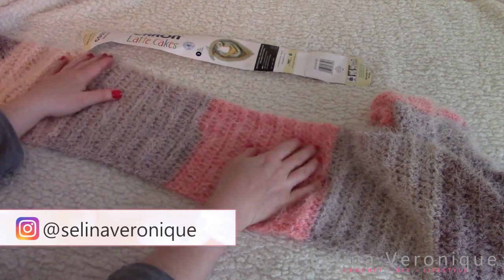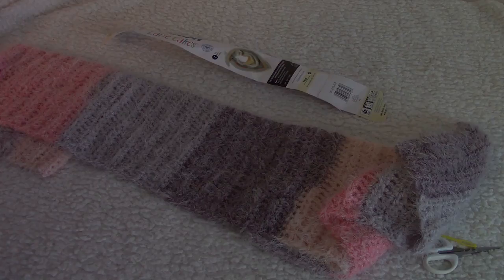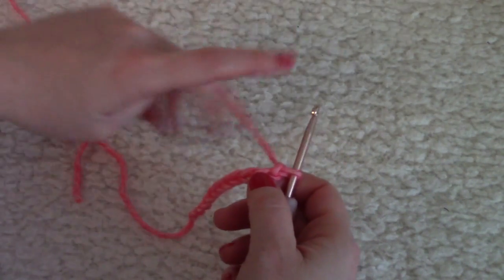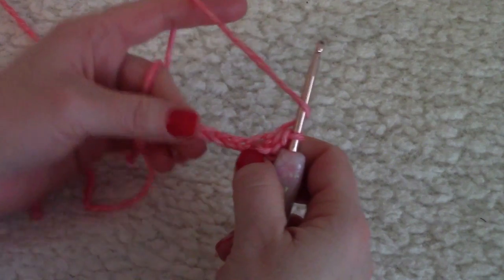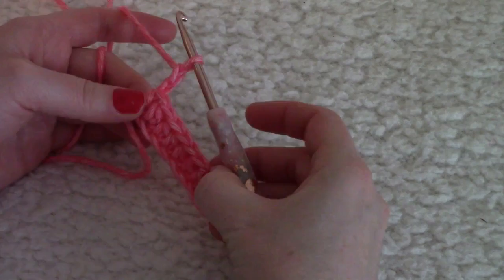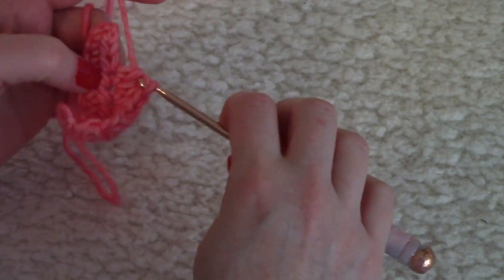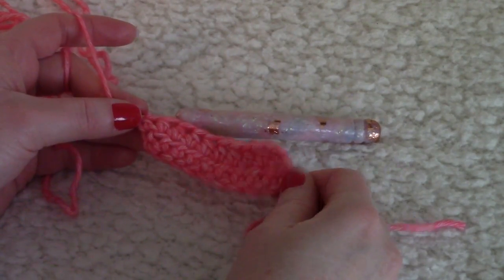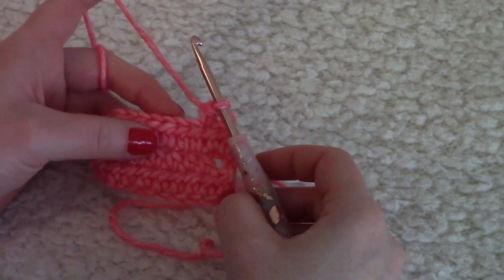CROCHET VERY EASY SCARF TUTORIAL | CROCHET CARON LATTE CAKE SCARF BEGINNER TUTORIAL & FREE PATTERN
Hi everyone, I hope you are well!

I was inspired to make this lovely fluffy soft scarf over the Christmas break. I love Caron Latte Cakes, and I was really excited to make this project because it is exactly what I need at the moment: a glorious, warm, and soft scarf to take me through until the end of winter. It is really easy to make, and necessitates only one skein of Caron Latte Cake, which is so convenient too. I hope you enjoy this project as much as I enjoyed making it!

You will need:
1 skein of Caron Latte Cake in shade Plum Fresh
6,5 mm hook
A tapestry needle